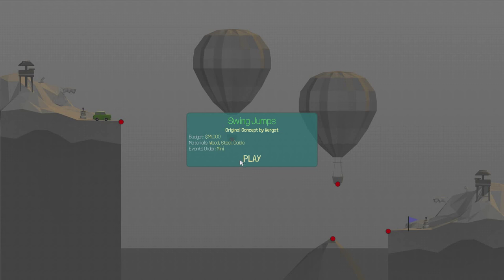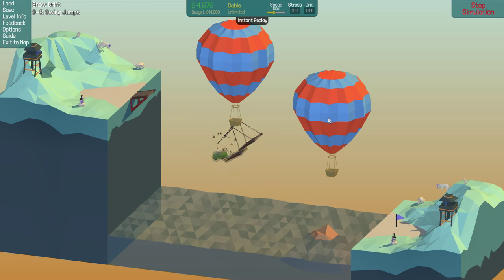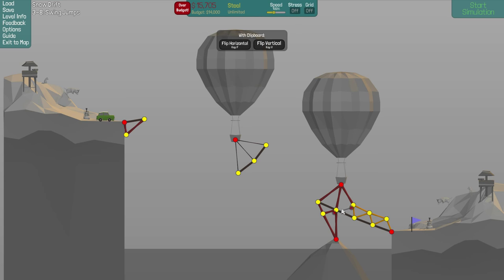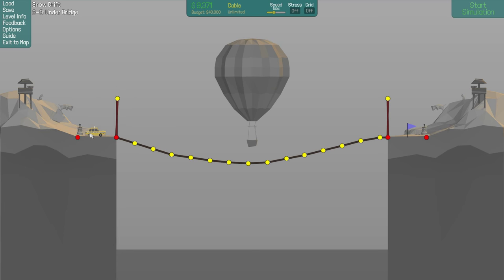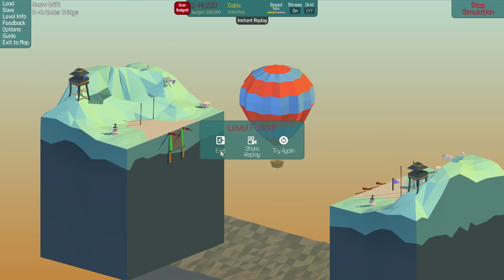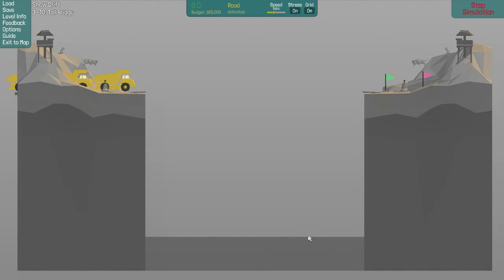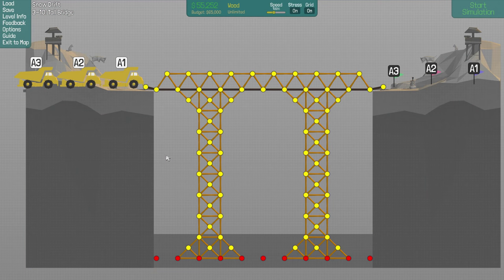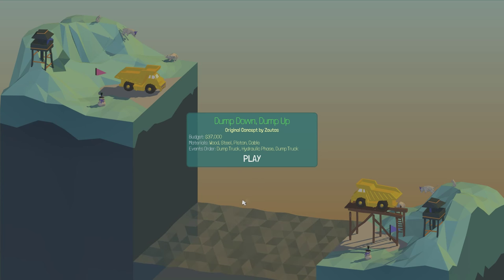Poly Bridge Gameplay - Crazy Swing Jumps! (Let's Play Poly Bridge)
Welcome back to some more Poly Bridge Gameplay. In this episode of Poly Bridge we continue our ventures on the world Snow Drift and in this episode we do the maps Swing Bridge, Tall Bridge and Under Bridge.